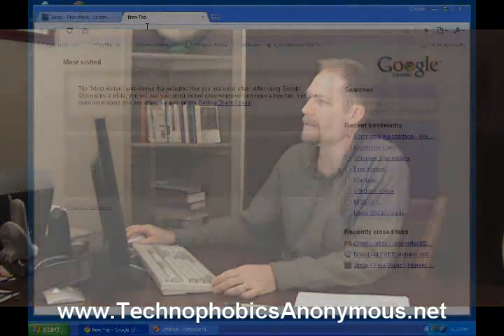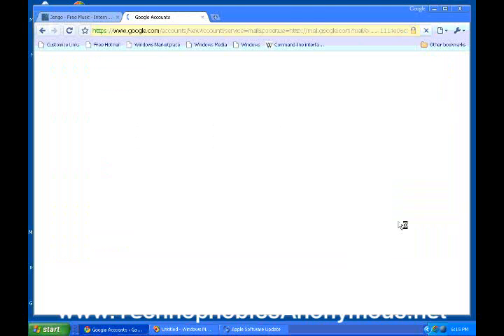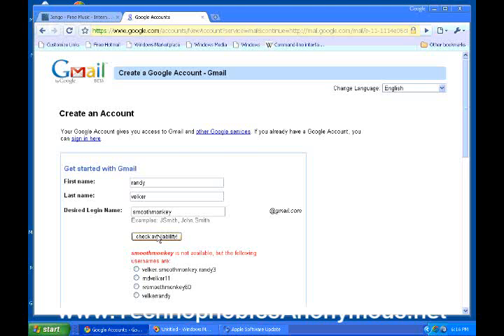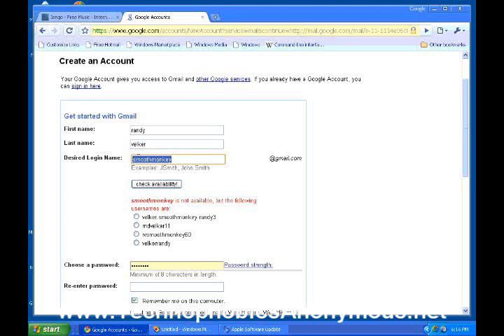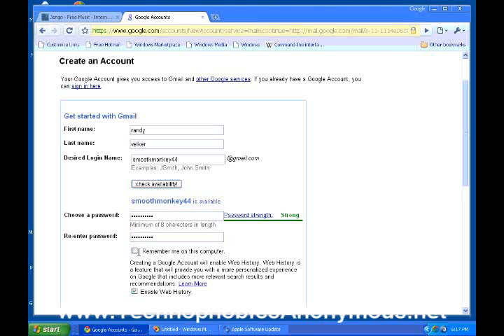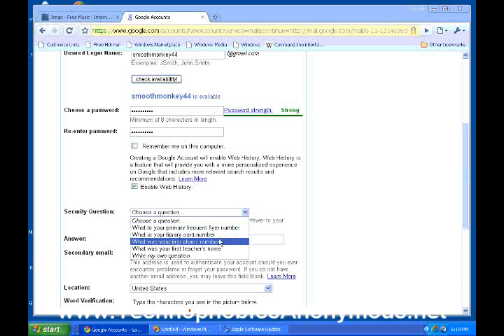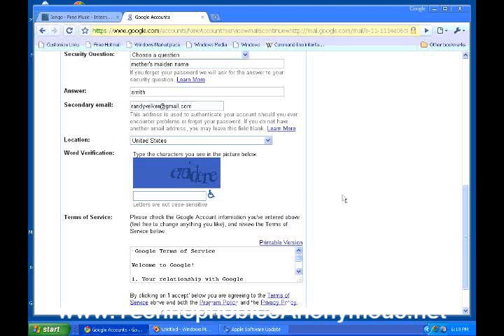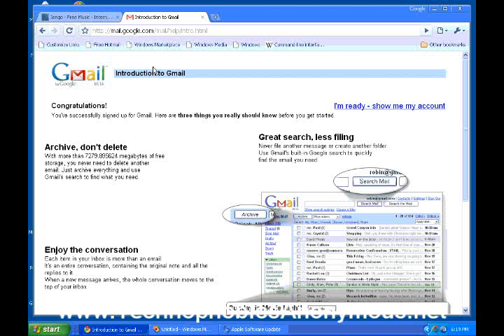Gmail 1: Free Computer Video Tutorial Series (18 of 24)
Get your Free membership with Video Tutorials on Basic Computer and Internet Skills.  Improve your knowledge, your skills AND your confidence-step by easy step! 24 Free Videos- Gmail